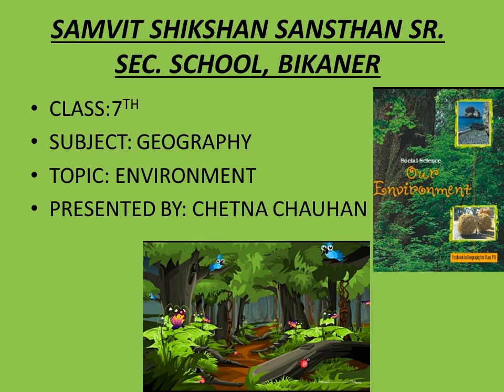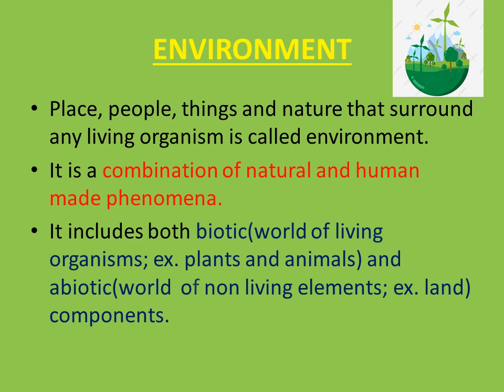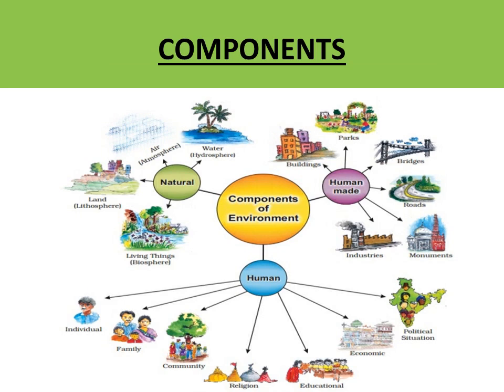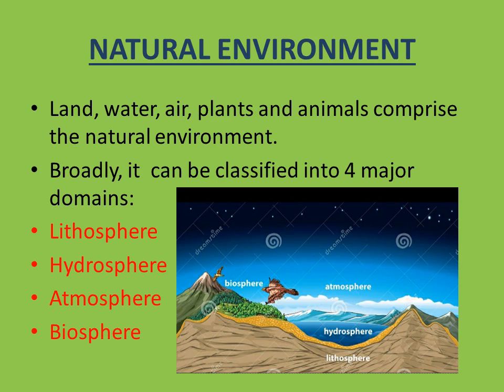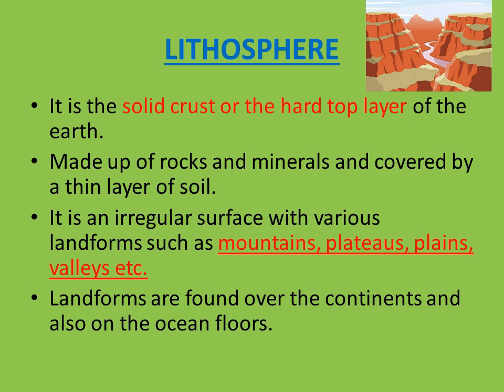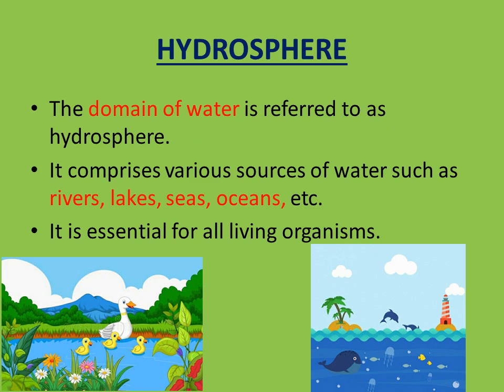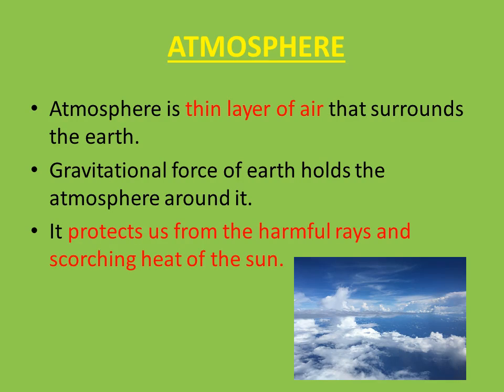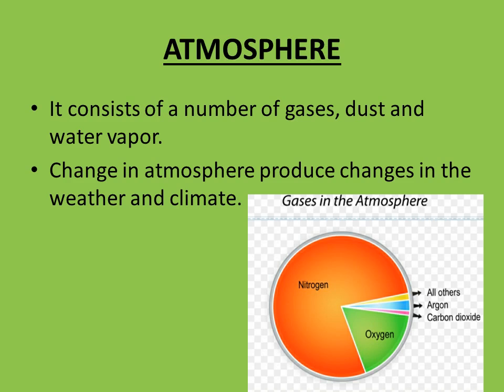Social Studies@Samvit: Environment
Miss Chetna Chauhan of Samvit Shikshan Sansthan Sr. Sec. School, Bikaner  is teaching the topic Environment for the students of middle and secondary classes.